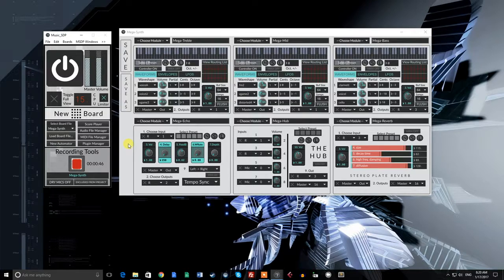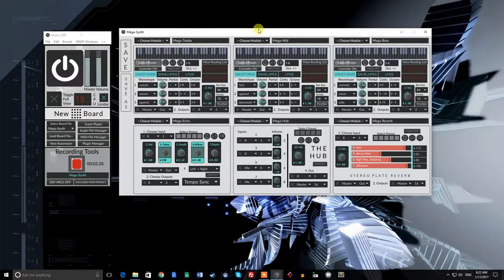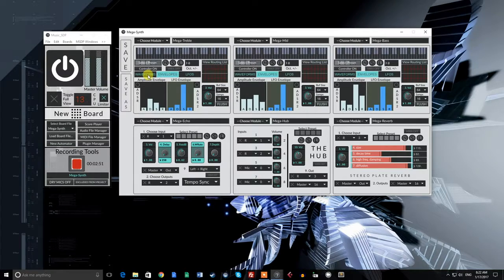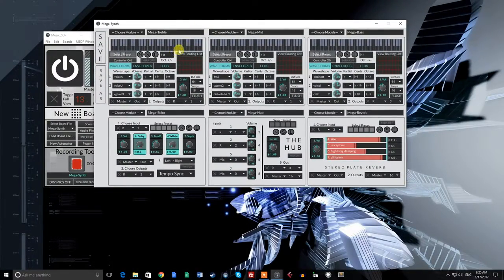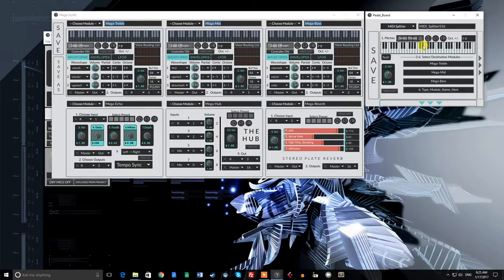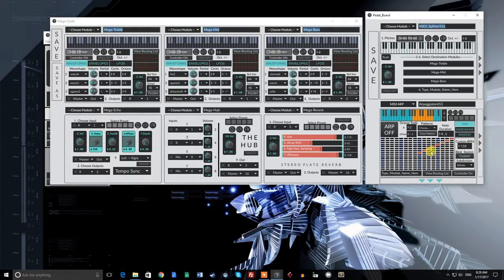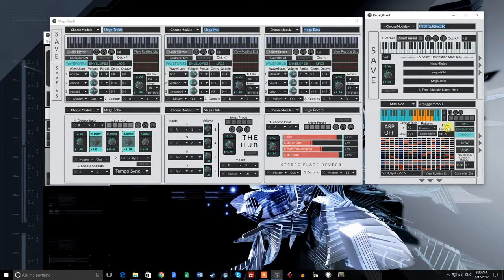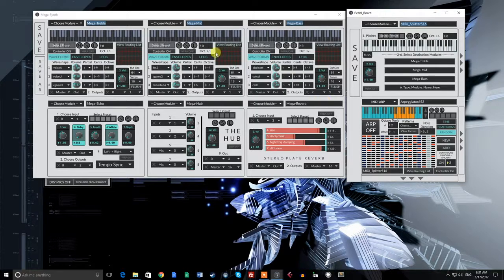Creating and Controlling a 'Mega' Instrument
In this practical tutorial, we'll be building a 'Mega' Instrument out of three synthesizers, and controlling all of them from a single MIDI Arpeggiator by way of a MIDI Splitter.